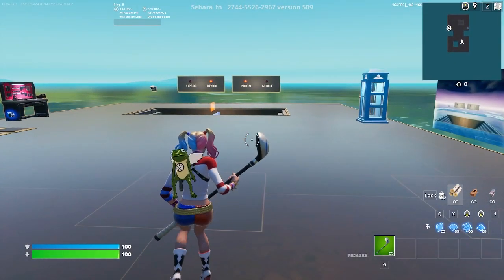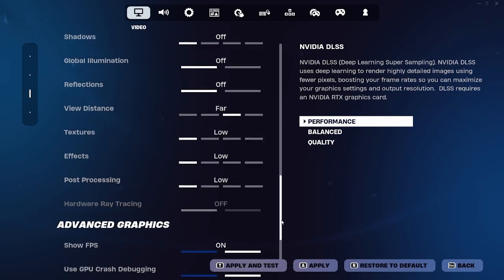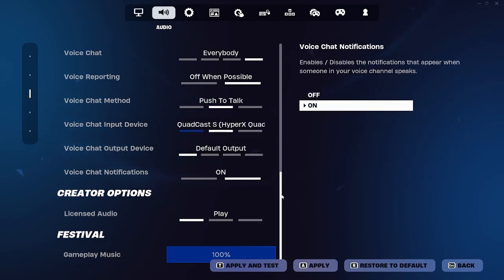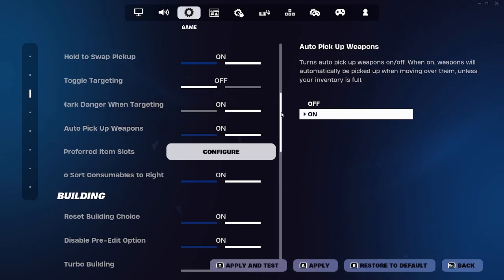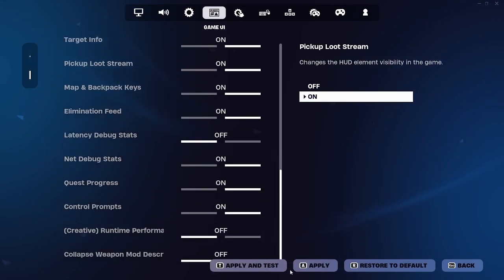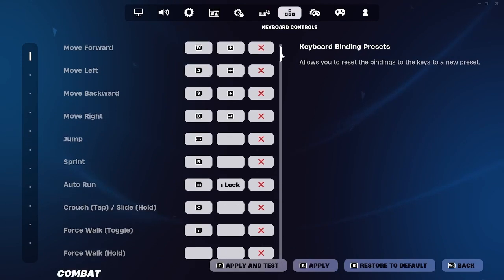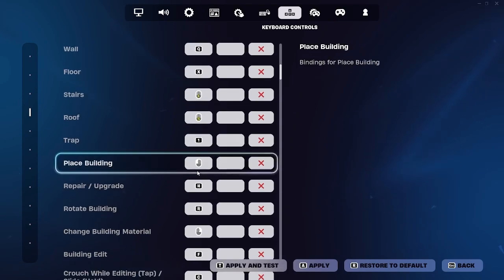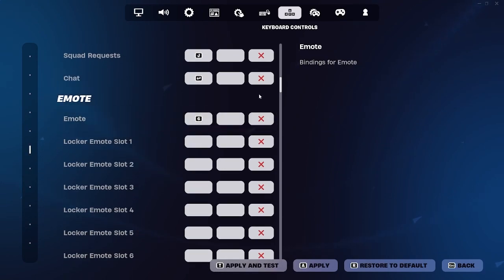My Fortnite Settings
In todays videos I explain my settings and why I use them!